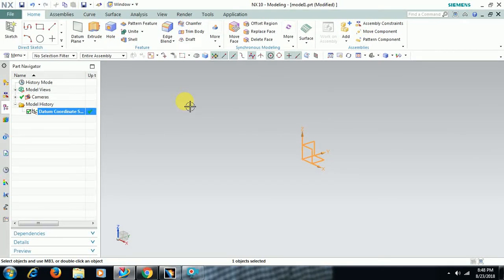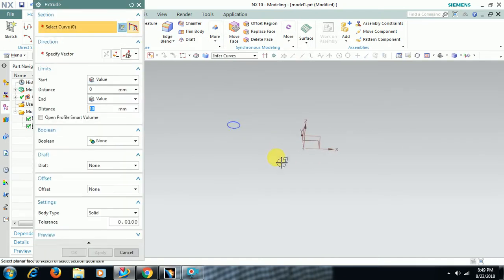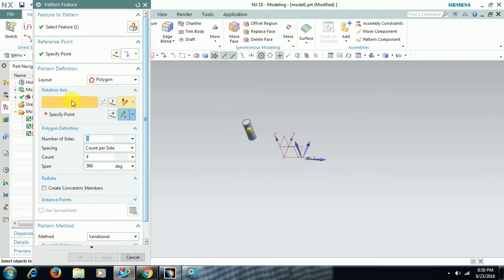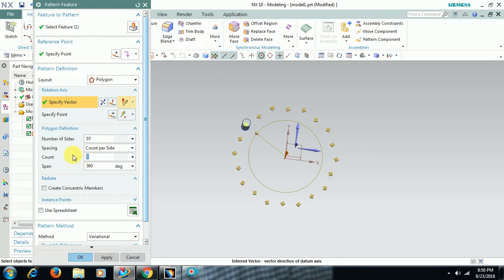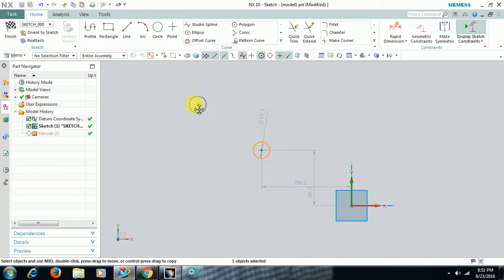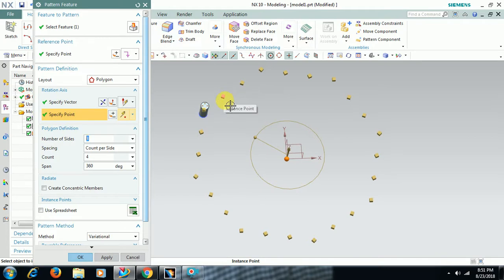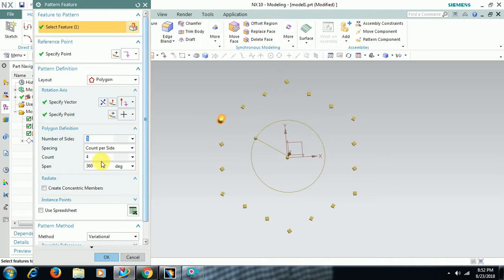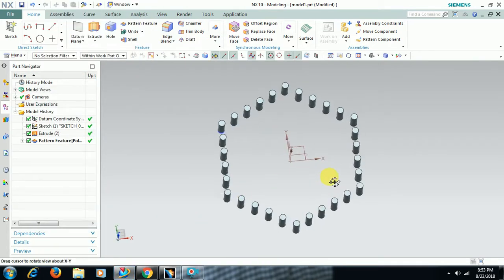POLYGON PATTERN IN UG NX